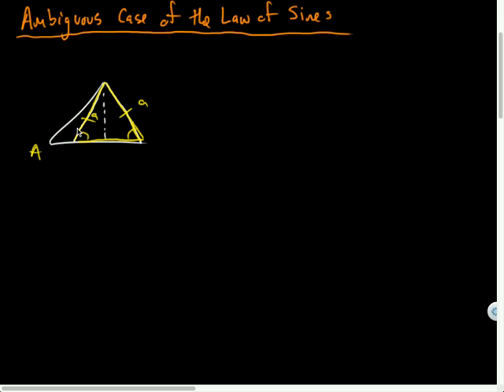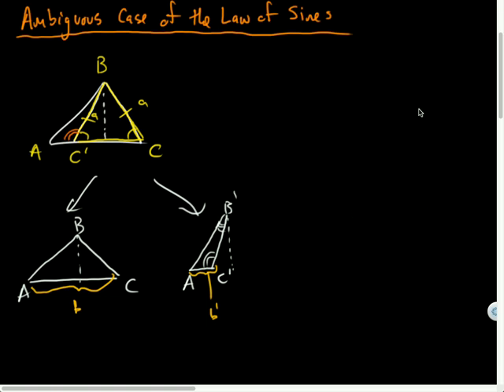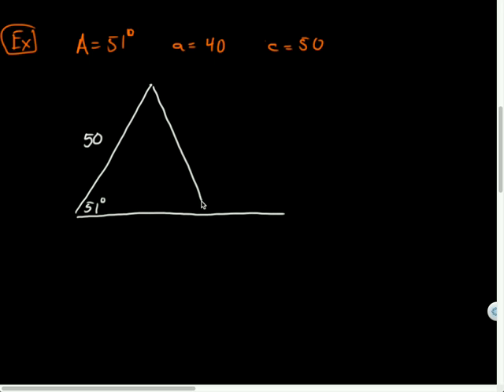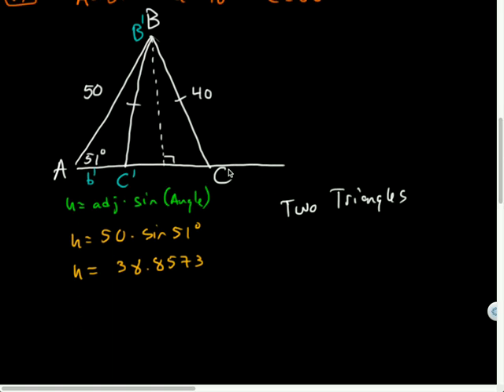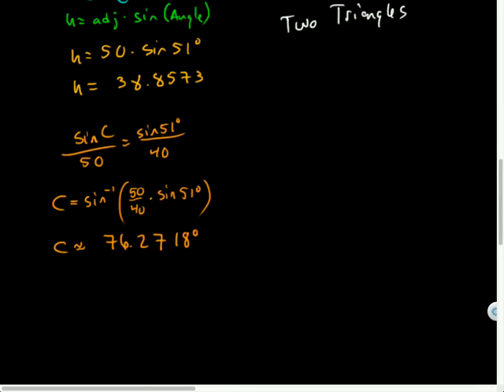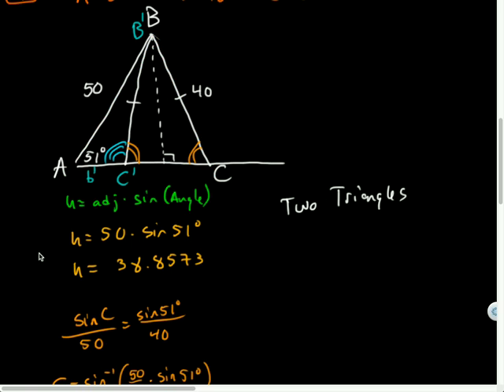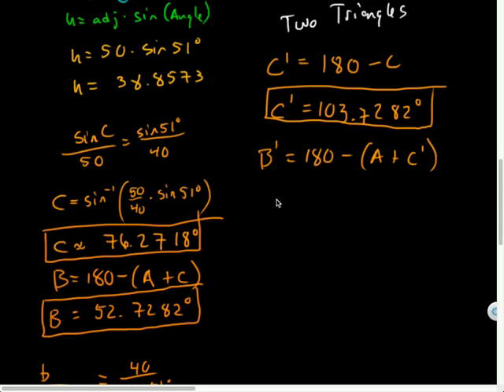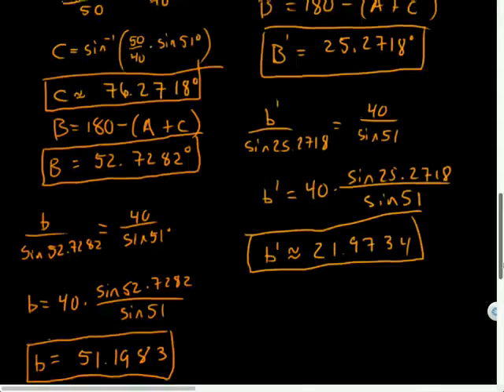Ambiguous Case of the Law of Sines 2